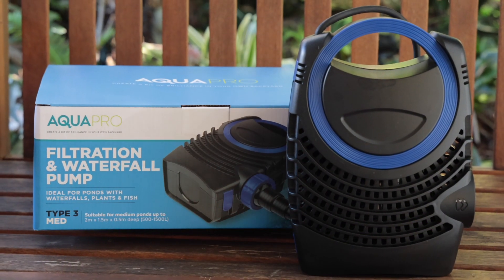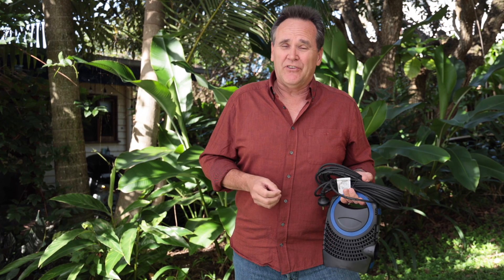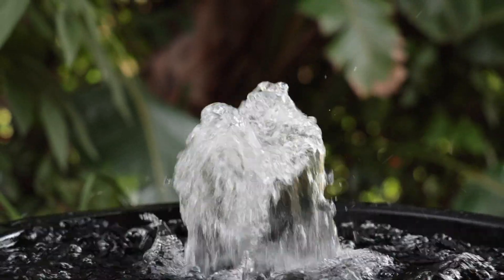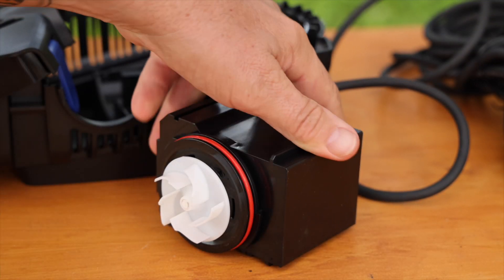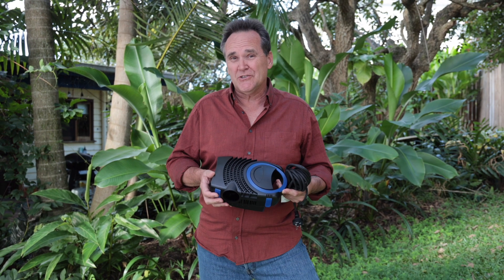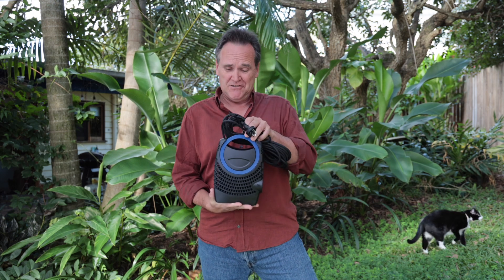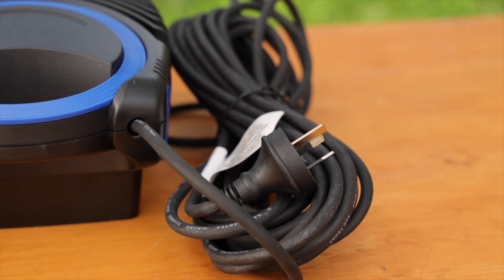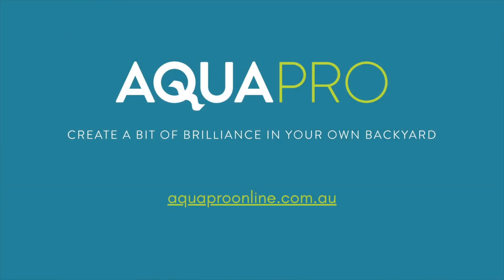AP3100DW Filtration & Waterfall Pump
Maintaining clear water can be a challenge for ponds inhabited by larger fish and used by other waterbirds. That is, unless they are equipped with the AP3100DW Filtration & Waterfall Pump equipped for just these situations. Watch to find out how this filtration pump works.